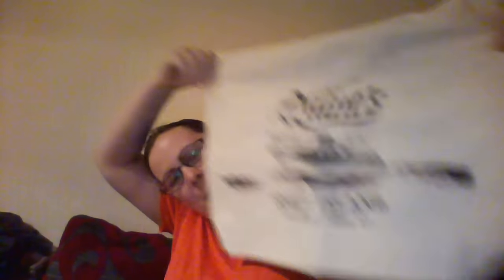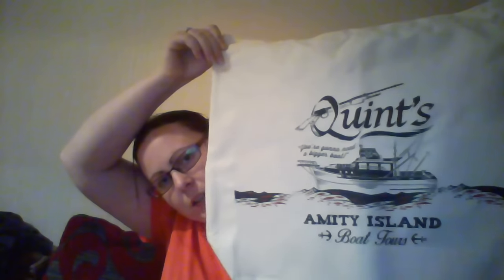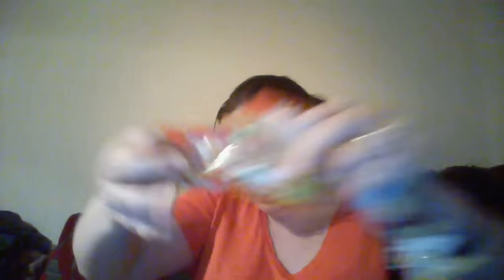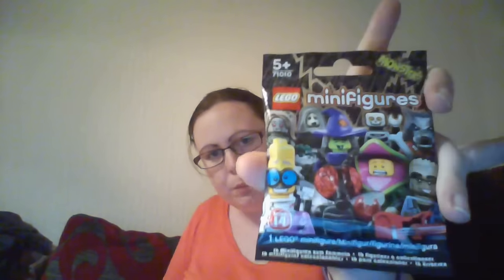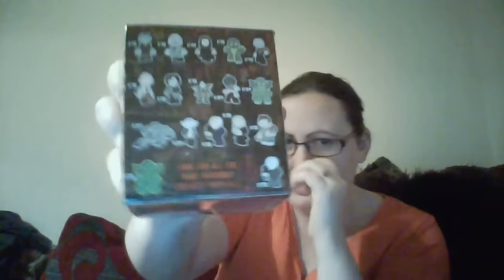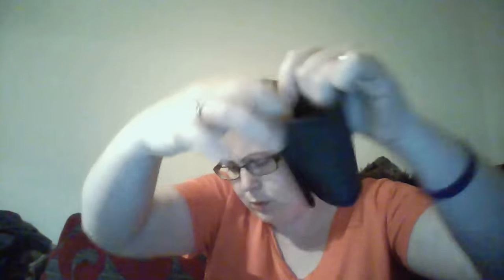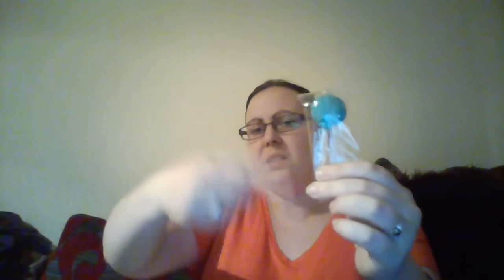Shabby Geek Terror Box Unboxing October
Here is Shabby Geek's October Terror Box Unboxing, This box was Good, I liked the tee & bag & was really happy with the mini, a couple of the items were just not for me, but thats the gamble with these boxes, but they will always find homes!